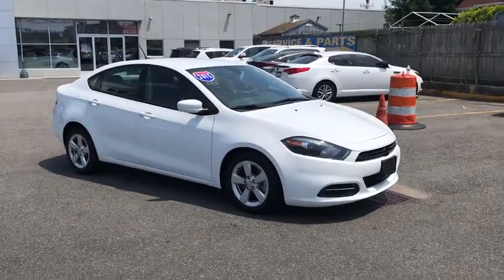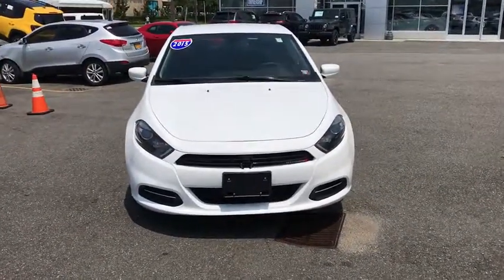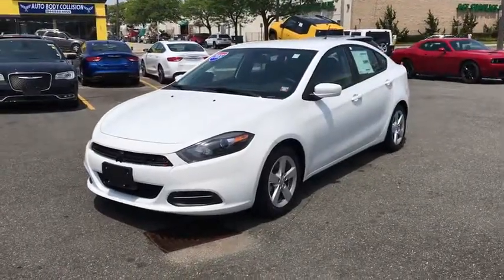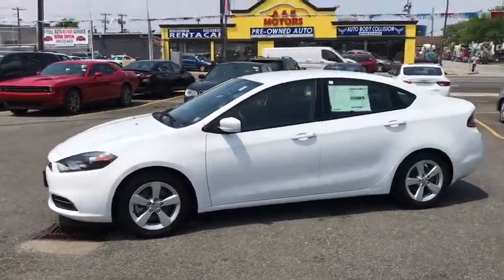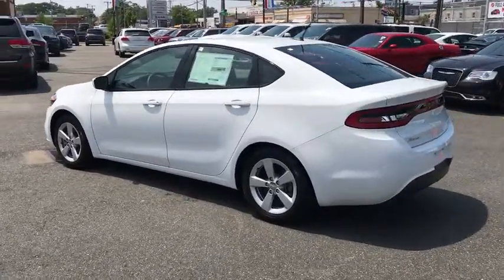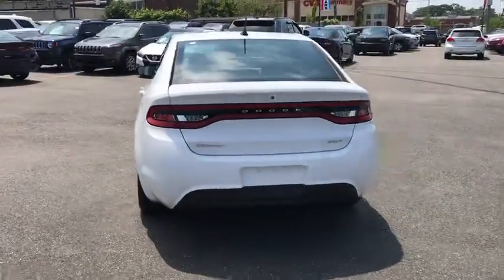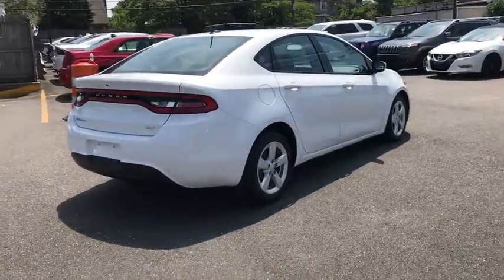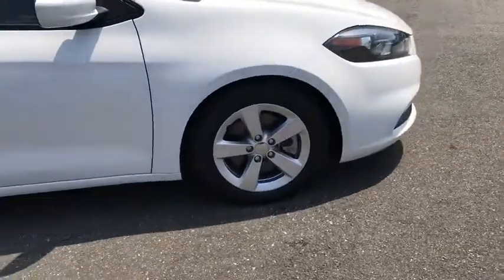2015 Dodge Dart Brooklyn, Queens, Nassau County, Hempstead, Westbury, NY SU1023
White 2015 Dodge Dart SXT FWD 6-Speed Manual 2.4L I4 MultiAirOdometer is 30730 miles below market average! 35/22 Highway/City MPGBrand New 2015 Leftover!!Save Thousands!!Awards:* 2015 IIHS Top Safety Pick * 2015 KBB.com 10 Tech-Savviest Cars Under $20,000 * 2015 KBB.com 10 Best UberX CandidatesReviews:* Spacious cabin; excellent optional electronics interface; energetic acceleration with the 2.4-liter engine; top safety scores. Source: Edmunds* The 2015 Dodge Dart boasts performance-inspired exterior design that leverages world-class architecture of Alfa Romeo and infuses it with Dodge passion and design. Clean lines from nose to tail form its curvaceous silhouette. The unmistakable split crosshair grille accentuates a low, wide stance. The available full-width racetrack style LED taillamps make an aggressive statement. The interior has an intuitive, fluid layout designed to be both beautiful and ergonomic. It offers ambient lighting, refined soft-touch surfaces, accent stitching and tactile grains or available hand-wrapped protein vinyl surfacing. The Dodge Dart includes a number of available class-exclusive features, including seating, dual temperature control, and a 7-inch Thin Film Transistor (TFT) premium cluster display. Not only does the display deliver real-time information on performance, navigation and vehicle status, it truly comes alive with countless ways to reconfigure in full color and incredibly rich graphics. The 2015 Dodge Dart is tuned to deliver with the available Uconnect 8.4-inch touchscreen, featuring AM/FM/CD/MP3 and available SiriusXM Satellite Radio. Get up-to-the-minute weather, fuel prices, sports, and movie listings with available Garmin Navigation and SiriusXM Travel Link. Choose from a 2.0L 16-valve Tigershark four-cylinder engine, a 1.4L 16-valve intercooled Turbo with MultiAir, or a 16-valve 2.4L Tigershark MultiAir II four-cylinder engine. Along with 10 standard airbags, reactive front head restraints, and available features like Blind Spot Monitoring, and Rear Cross Path Detection, the 2015 Dodge Dart is among the safest vehicles in its class. Source: The Manufacturer Summary